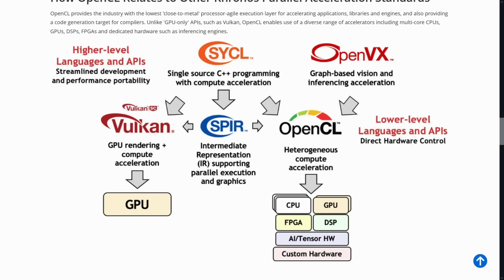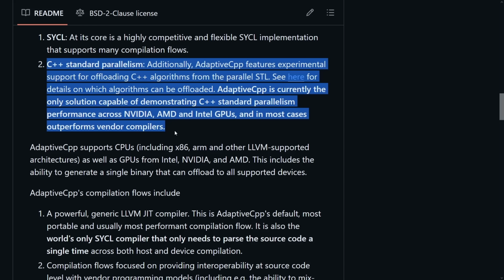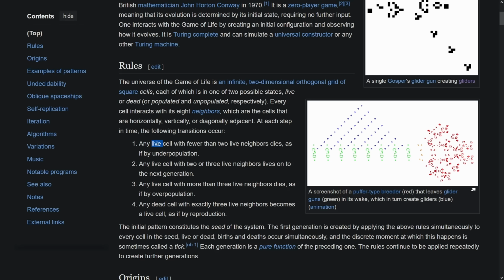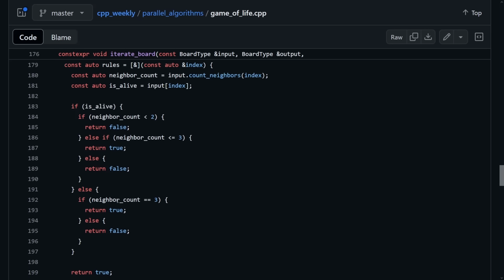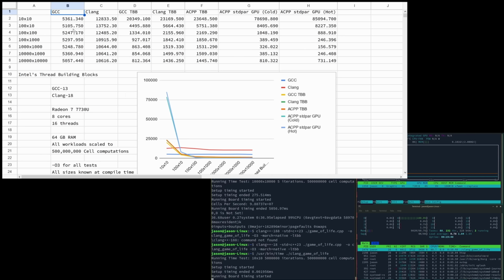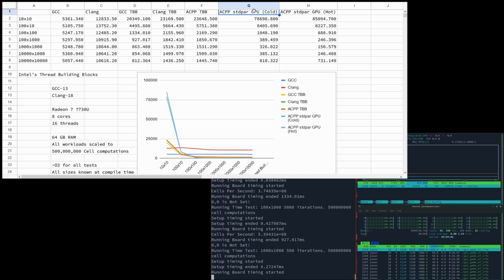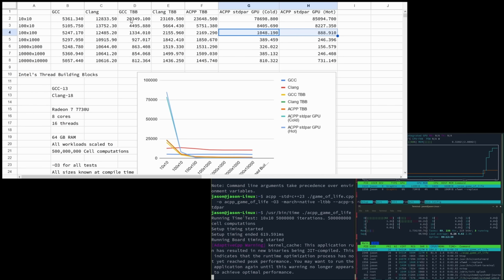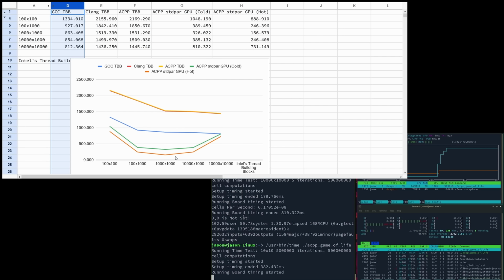C++ Weekly - Ep 435 - Easy GPU Programming With AdaptiveCpp (68x Faster!)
T-SHIRTS AVAILABLE!

GET INVOLVED

JASON'S BOOKS

RECOMMENDED BOOKS

AWESOME PROJECTS

O'Reilly VIDEOS